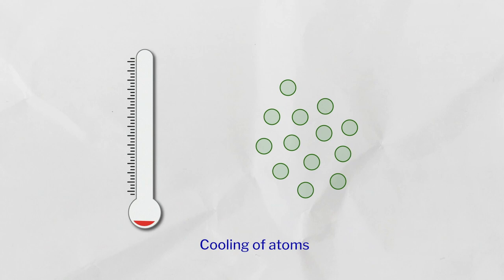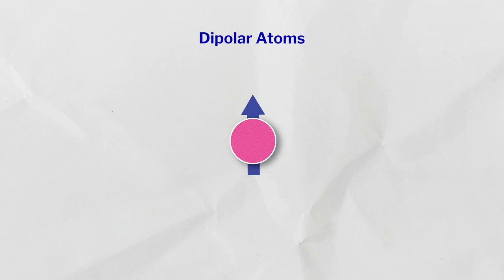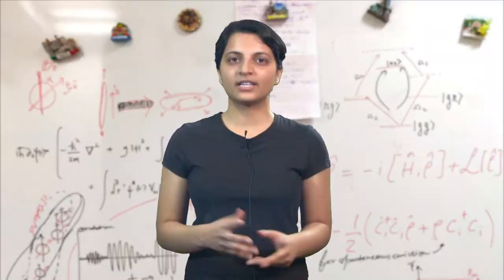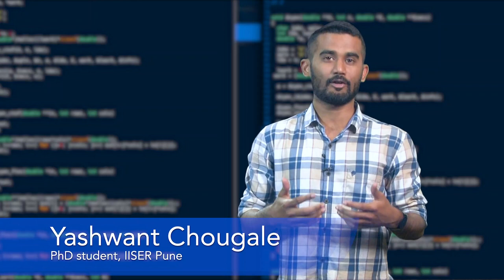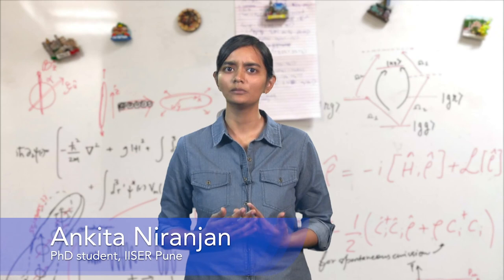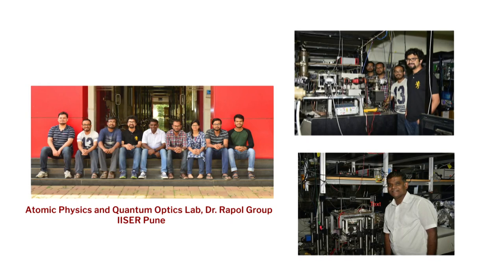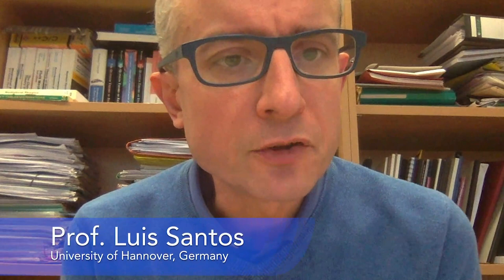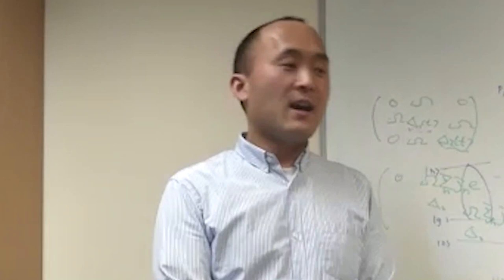Light Meets Atoms: Theoretical atom optics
Research work by Dr. Rejish Nath and group, the Theoretical group at the Department of Physics at IISER Pune.

Presented by Dr. Rejish Nath, Chinmayee Mishra, Ankita Niranjan, and Yashwant Chougale.

Production: Science Media Center, IISER Pune